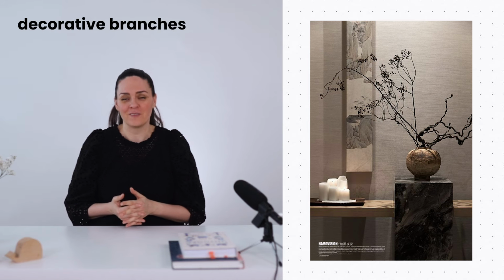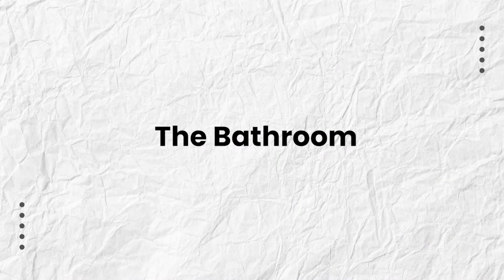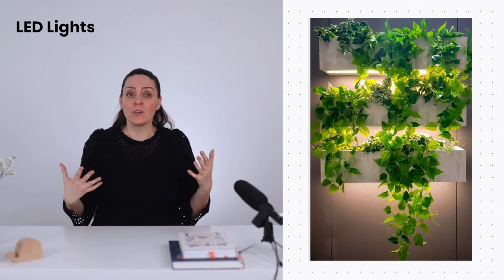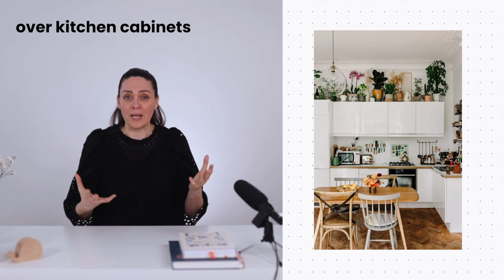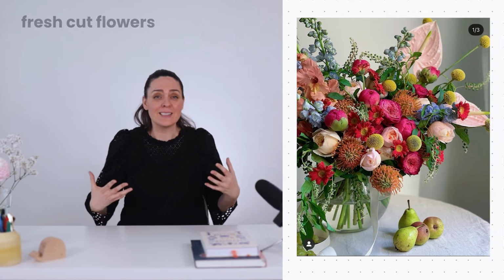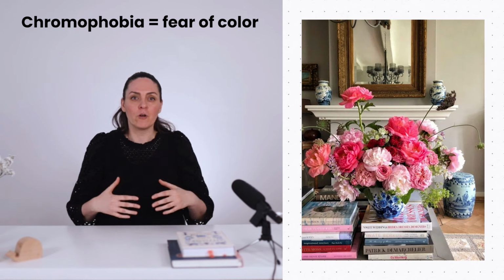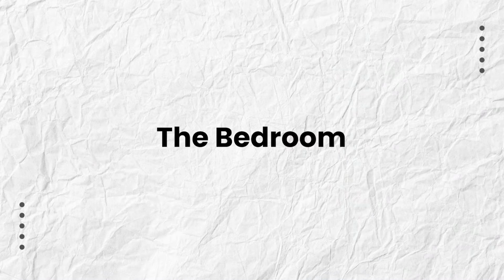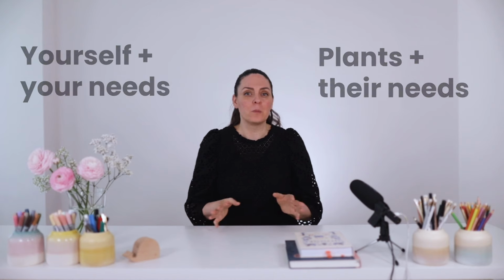How to Style Your Home With Plants: Room-by-room Guide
Timestamps:
00:00 Introduction
00:48 Entryway
02:50 Bathroom
04:57 Kitchen
08:12 Living Room
12:18 Bedroom

For subtitles in your language, go to the wheel symbol on the lower right side of the screen and select "Subtitles." If you do not find your language on the list, go to "Auto-translate" at the bottom of the list. Select your language. Da-dah! :)